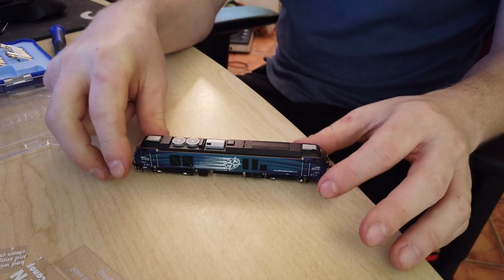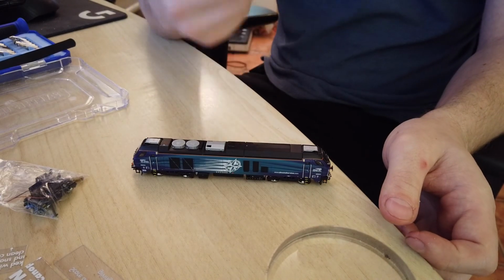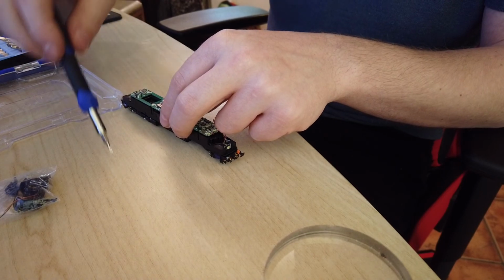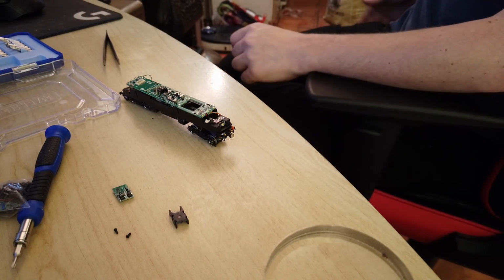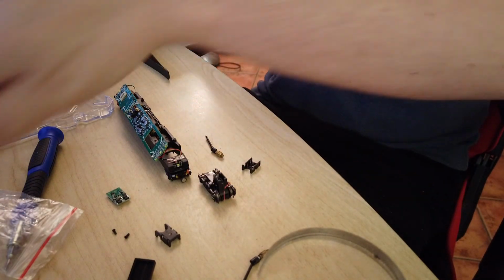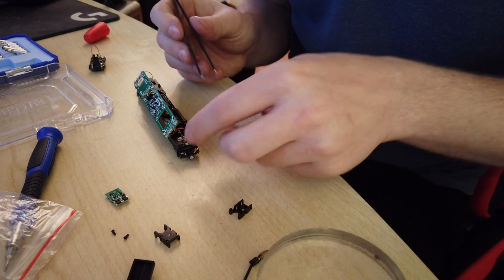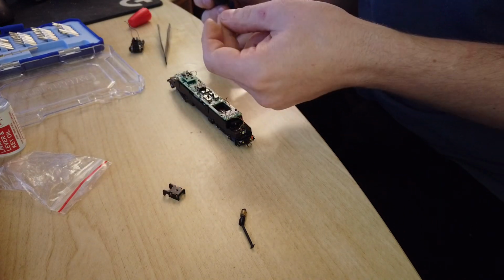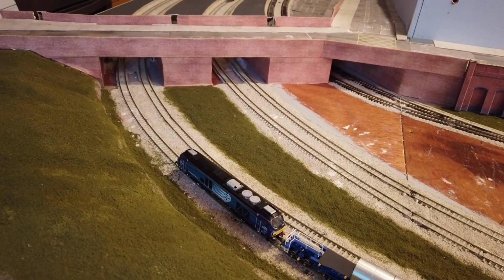Class 68 Repair - Rule 1 Model Railways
Equipment used today:
Helping hand
Soldering Iron
Screwdriver set
Light synthetic oil

My Equipment:

DR5000 Command Station
DR5033 Booster
Roco Multimaus handheld controller
Micro drill set
Micro screwdriver master set
Gaugemaster wheel cleaner

Camera Equipment:
Camera DJI Osmo Pocket
Camera DJI Pocket 2
Cube Camera
Rode Video Micro Compact Microphone

Baseboard joining essentials:
Baseboard alignment dowels
Allen head bolts for joining baseboards
Tee pronged nuts for baseboard bolts